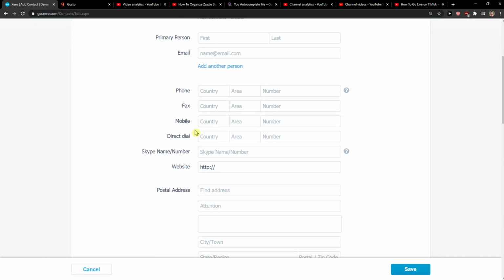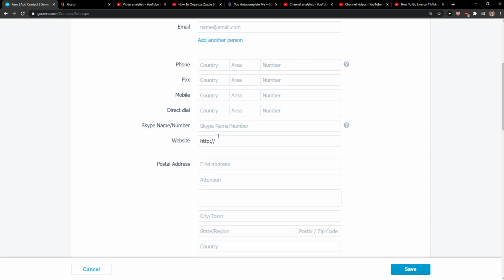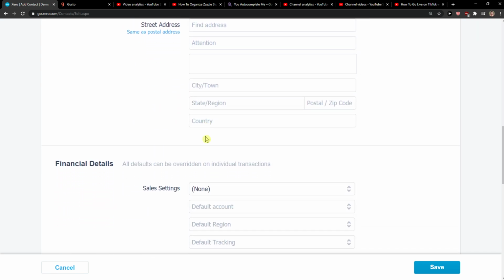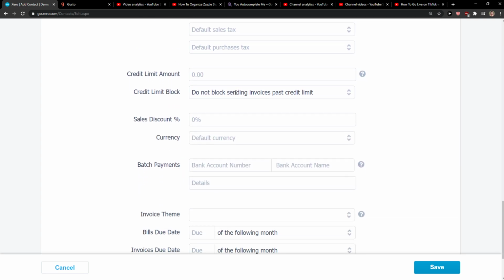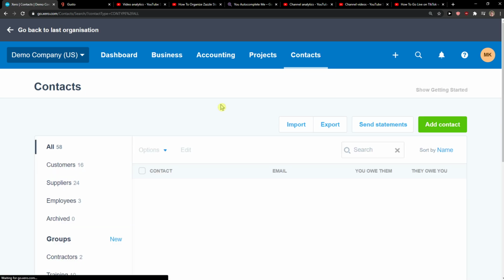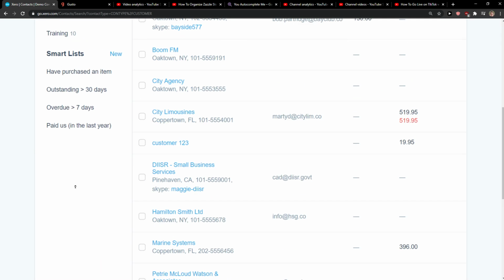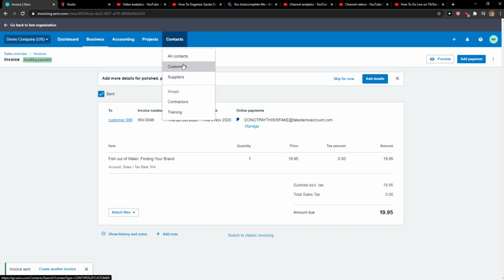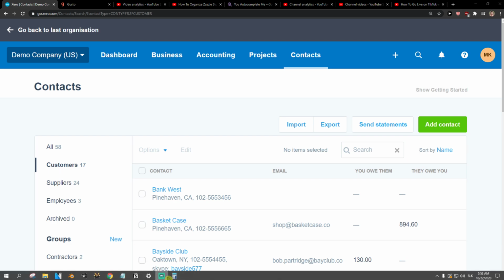How To Add Customer In Xero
In this video I will show you How To Add Customer In Xero

GET AMAZING FREE Tools For Your Youtube Channel To Get More Views:
Tubebuddy (For GROWTH on Youtube):